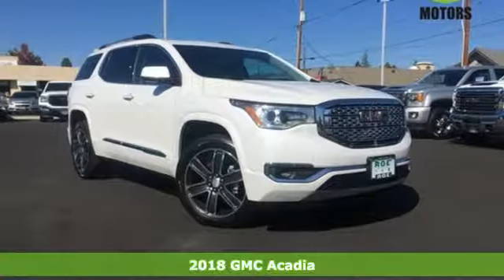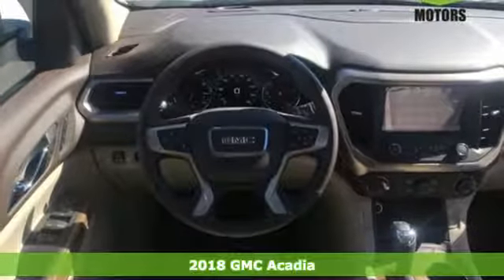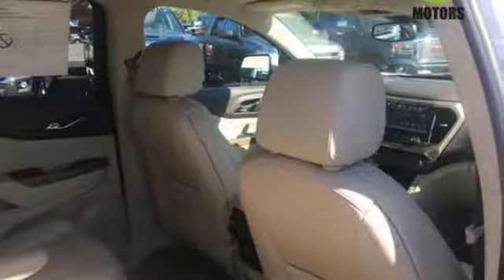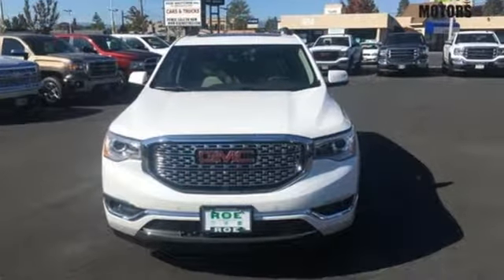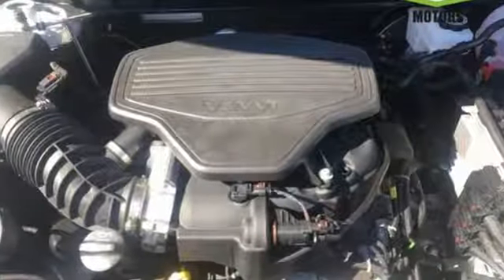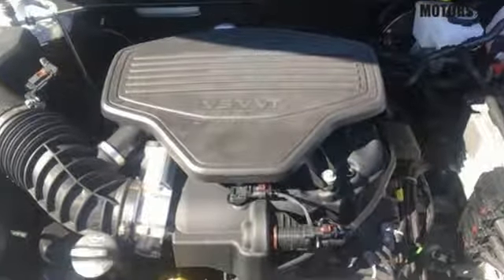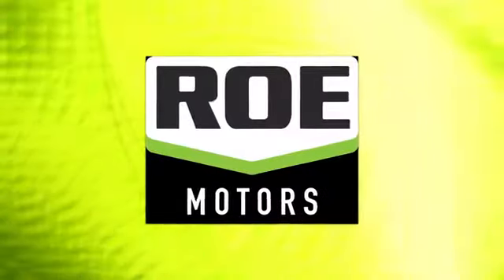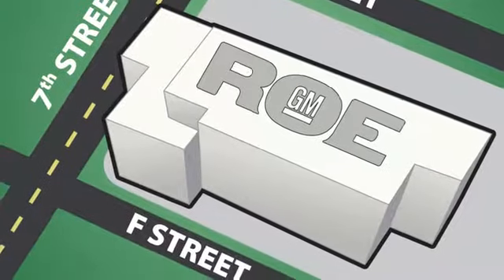2018 GMC Acadia Medford OR Grants Pass, OR GJ49086 - SOLD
Year: 2018
Make: GMC
Model: Acadia
Trim: Denali
Engine: 3.6L V6 SIDI DOHC VVT
Transmission: 6-Speed Automatic
Color: White
Interior: Cocoa/ Shale
Stock #: GJ49086
VIN: 1GKKNXLS1JZ122299
This 2018 GMC Acadia Denali White Frost Tricoat is OUTSTANDING! Denali White Frost Tricoat 3.6L V6 SIDI DOHC VVT AWDbrbrbrRoe Motors was recently honored by being Better Business Bureau Business of the Year for the State of Oregon !!! Roe Motors has been a trusted, family owned business in the Rogue Valley for over 34 years. We are dedicated to supporting our community and providing outstanding customer service.

Address:
201 NE 7th Street